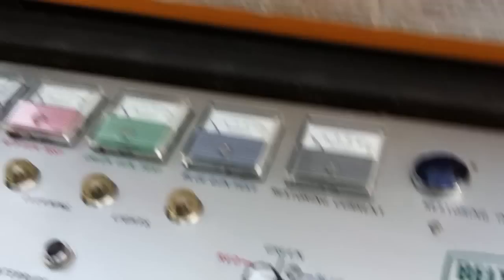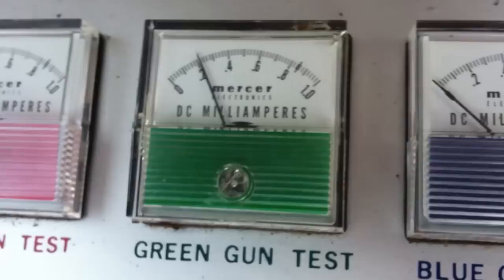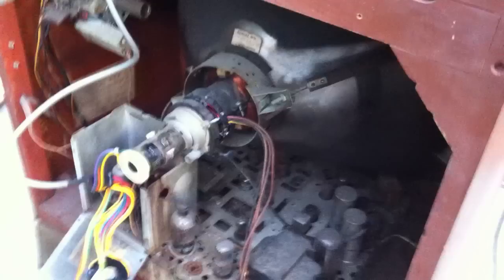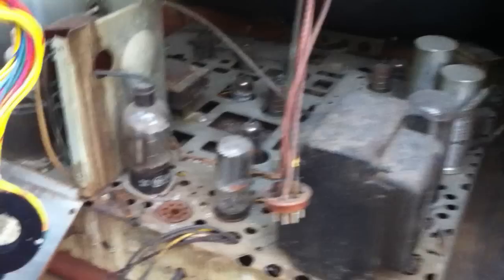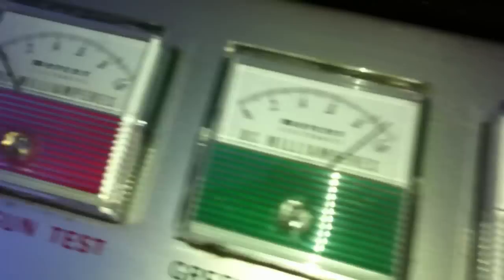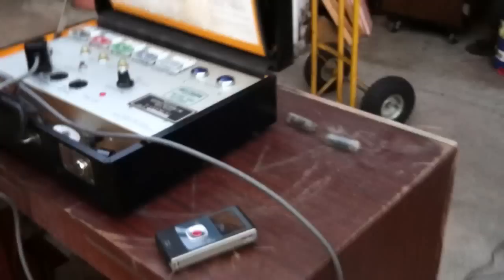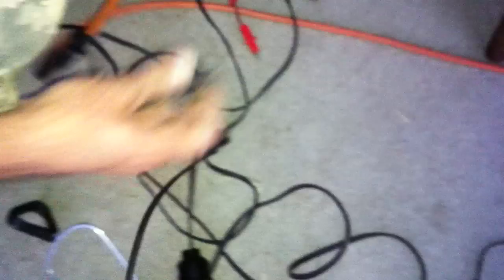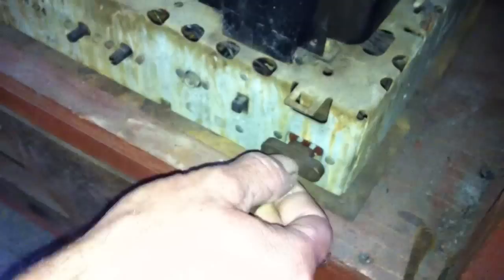1957 RCA KCS 104 TV evaluation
A 1957 RCA model KCS-104.  The cosmetics don't always indicate how well a set is going to work.  With the bad capacitors and resistors replaced this tv will probably work well.
A co-production with Shango066.